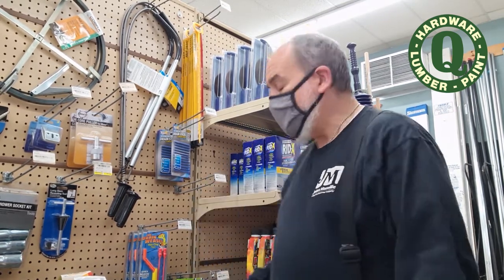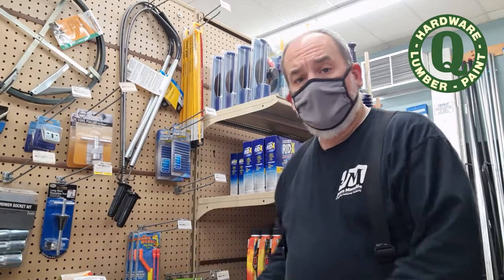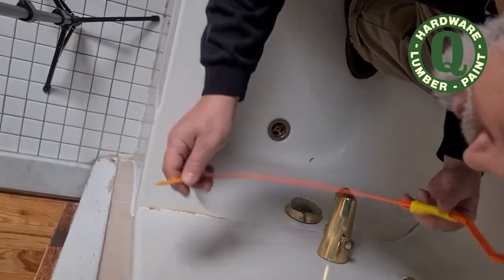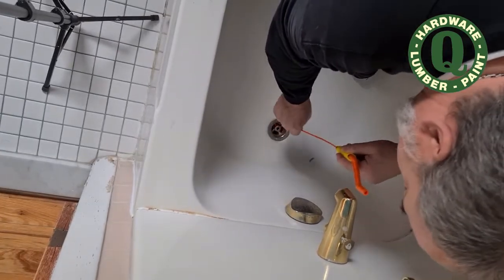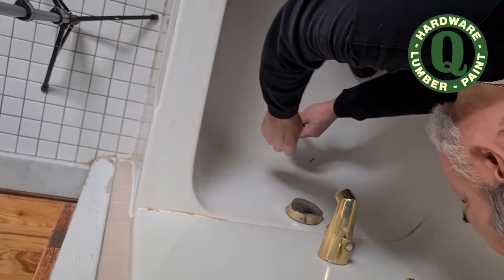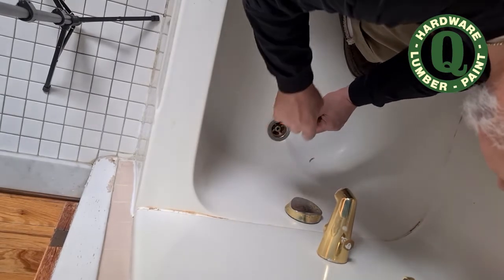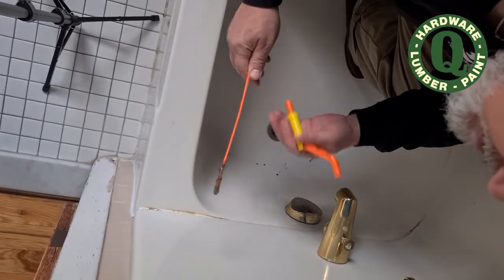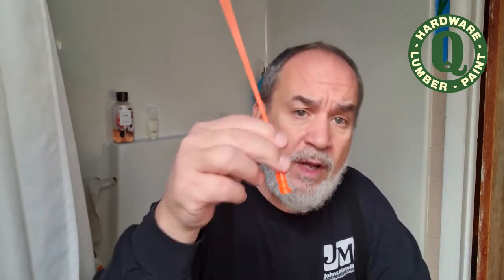Drain Weasel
I tried the Drain Weasel out on my tub drain.  Take a look to see how it worked.  Start with Quality, Quality Hardware